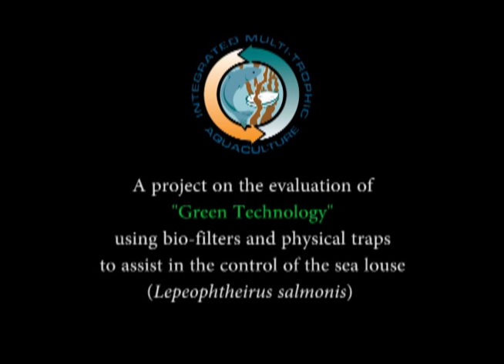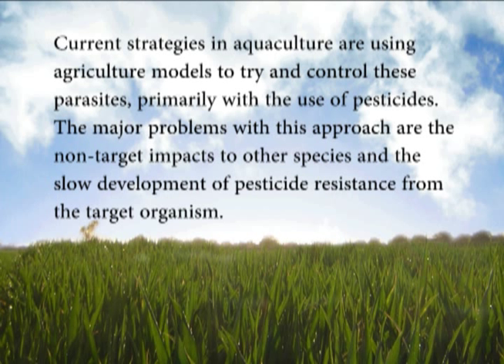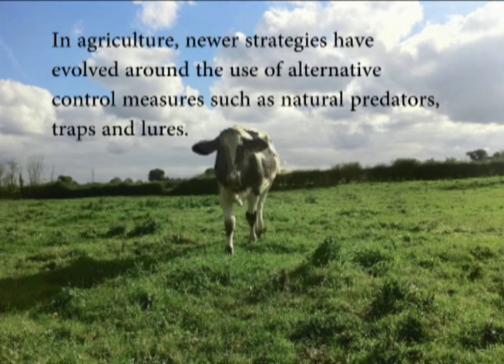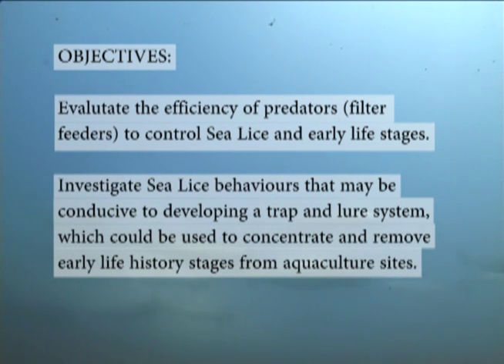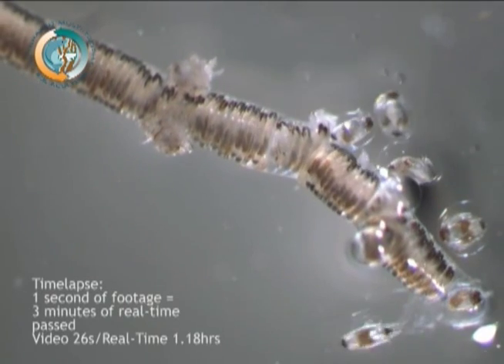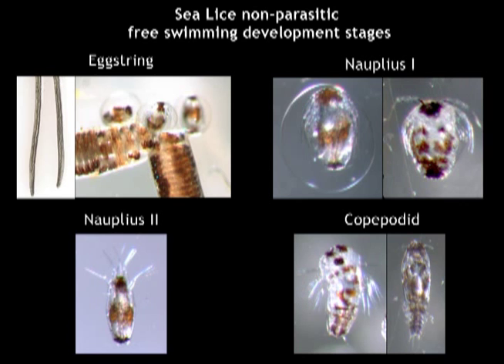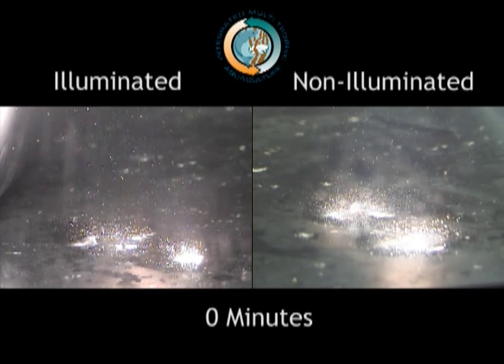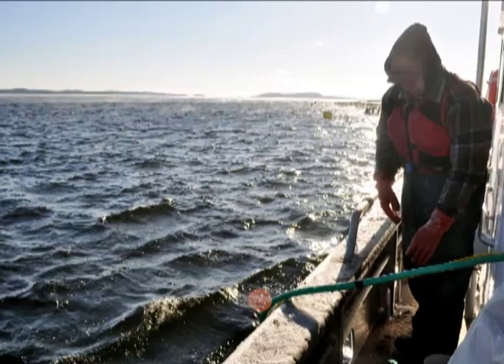Sea Lice Research Progress Report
A short progress report on the evaluation of 'Green Technology', using Bio-Filters and physical traps to aid in the control of the sea louse (lepeophthirus salmonis).